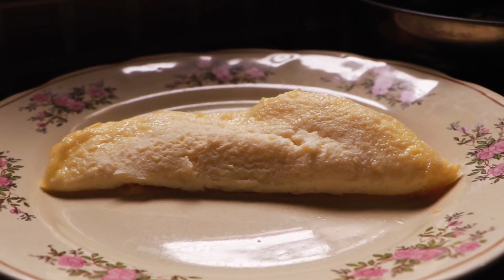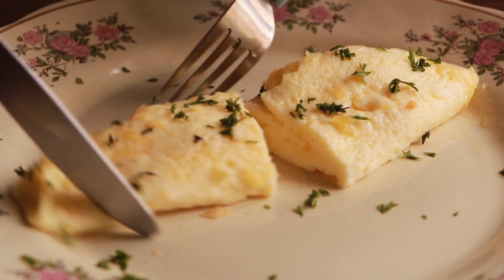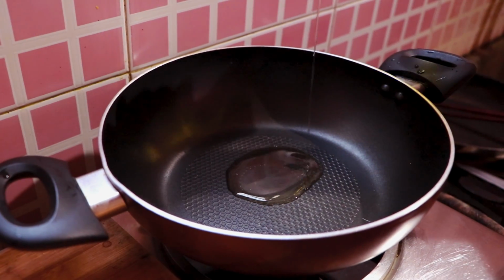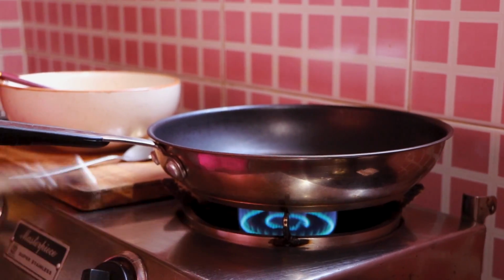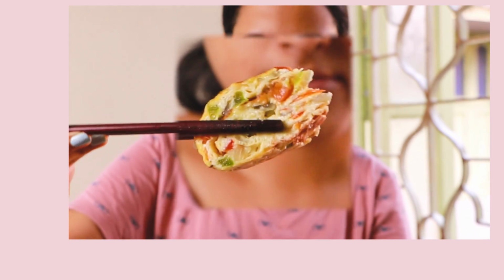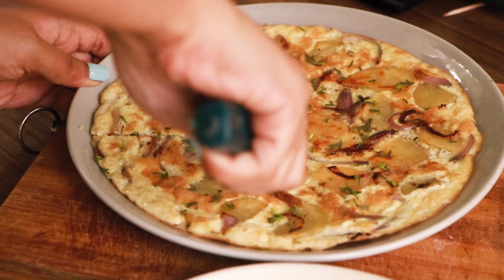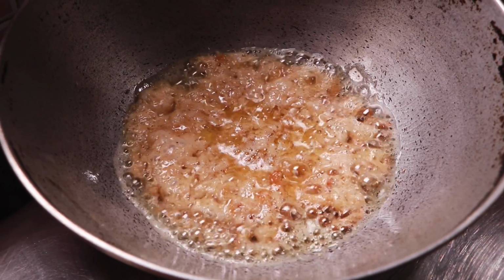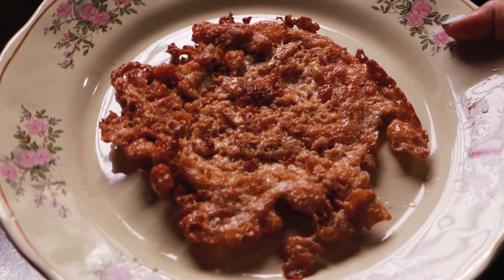How people eat OMELETTE AROUND THE WORLD | France, Italy, South Korea, Spain, Thailand (w/ Recipes)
Today I'm taking you on a tour to taste-test different Omelettes Around The World. We're going to France, Italy, South Korea, Spain and Thailand. We're gonna talk about the ingredients, the cooking techniques and the taste of course. So, let's go break some eggs together.
Love,
Binita.